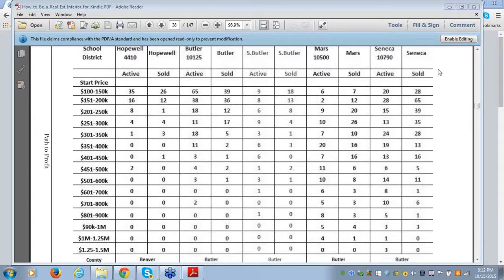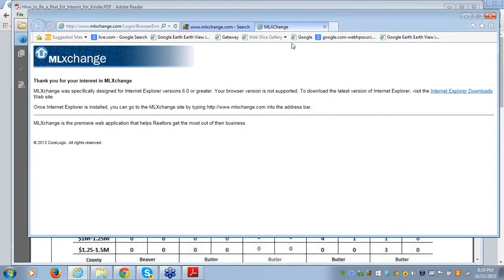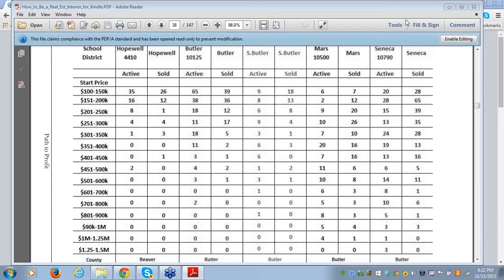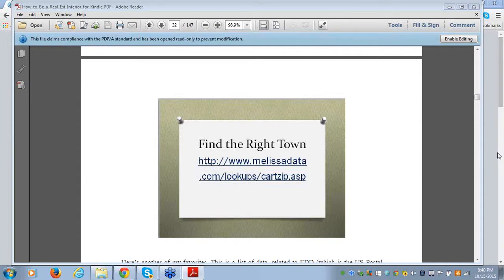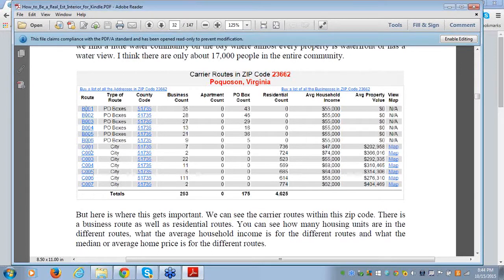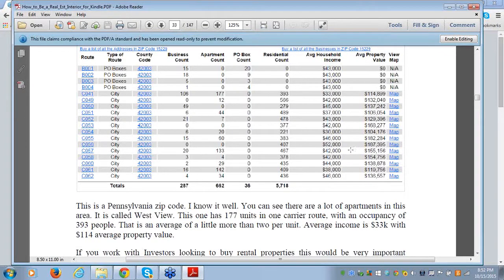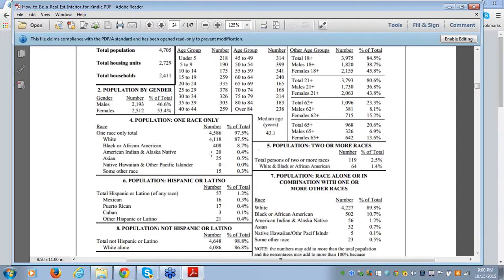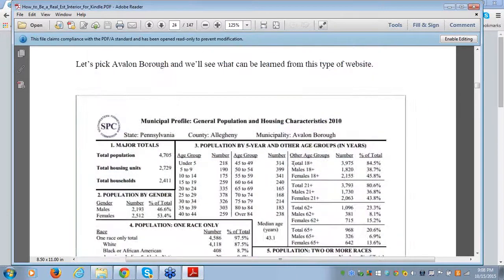Using the school report, Melissa Data.com, Planning commission websites & neighborhoods to invest in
Using the school report
Melissa Data.com and Planning commission websites to determine with accuracy the best neighborhoods to invest in
Monday Night Live Webinar Video 10
75% Agent / 25% Team Commission Split
eXp Training.
interest.